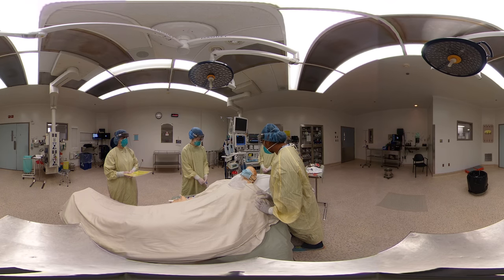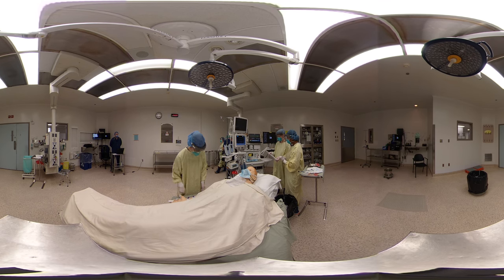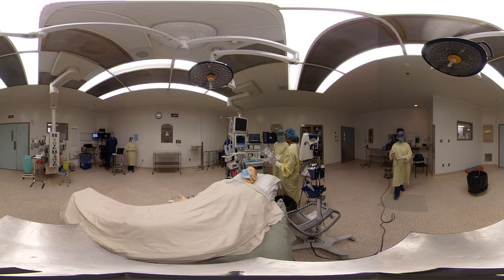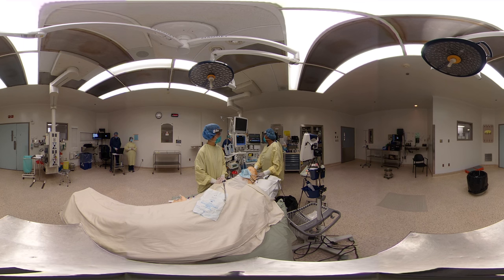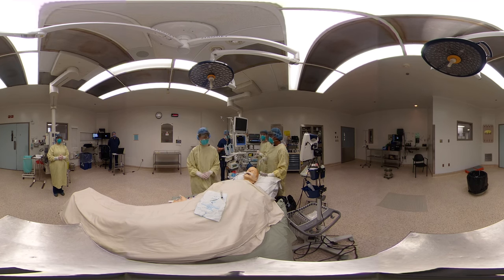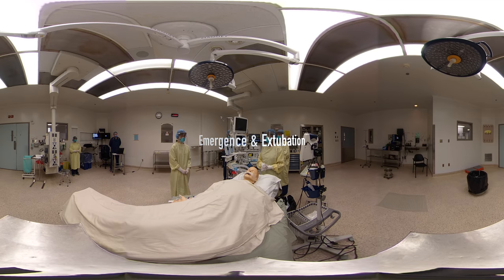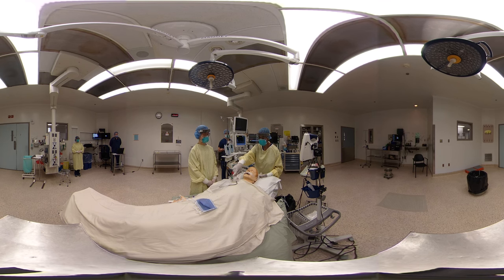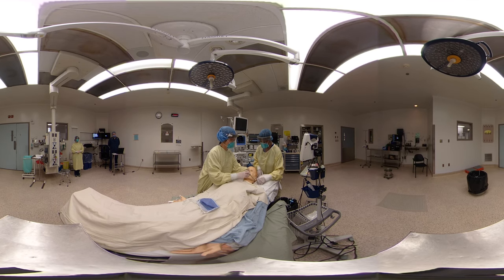Simulation: Suspected Covid-19 patient requires surgery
Target Audience: Anesthesiologists and OR nurses/personnel
Objectives: Assessment, induction, intubation, troubleshooting, emergence
Authors: Dr. Purnima Rao, Dr. Michelle Chiu, Dr. Amy Fraser - Department of Anesthesiology and Pain Medicine, University of Ottawa & The Ottawa Hospital.
Supported by Dr. Janet Corral and the University of Colorado
Directed by Dr.Glenn Posner, Medical Director, The Ottawa Hospital Simulation Patient Safety Program